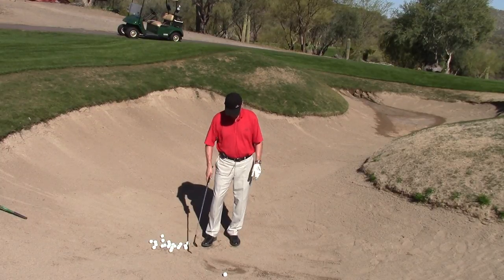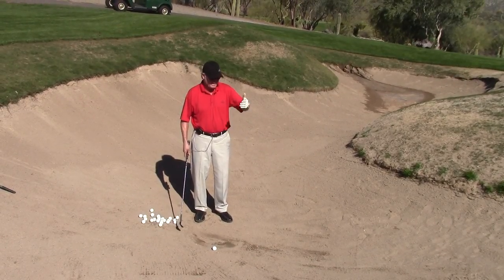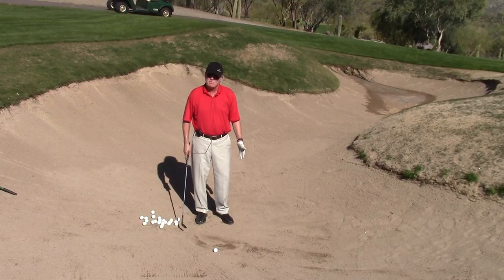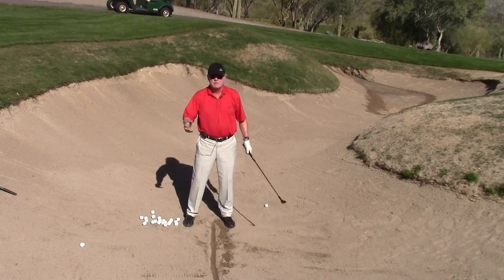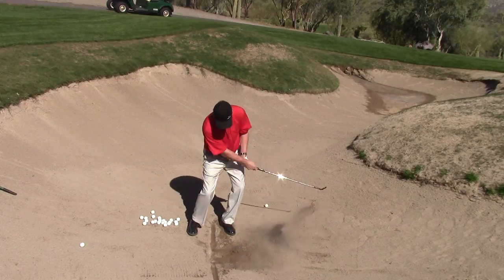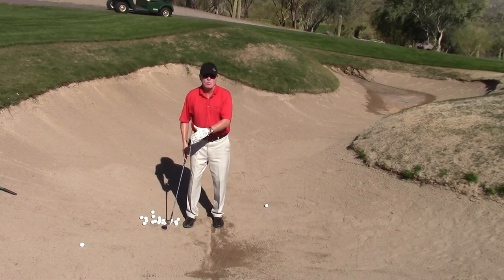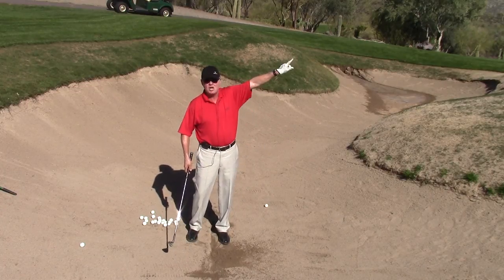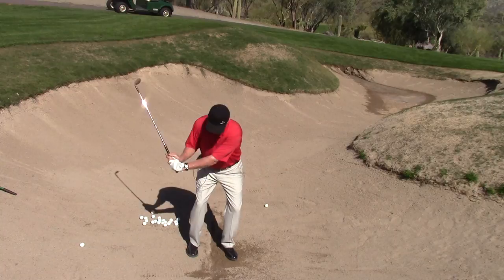How to hit the Golf Ball out of the Sand Trap-JohnDahlGolf.com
John Dahl teaches you how to hit the golf ball out of the sand with ease.